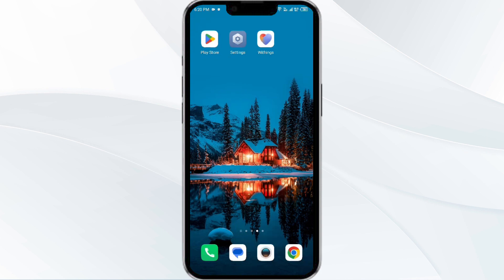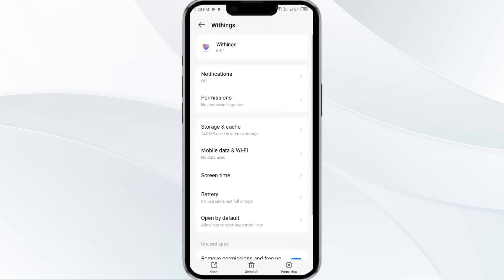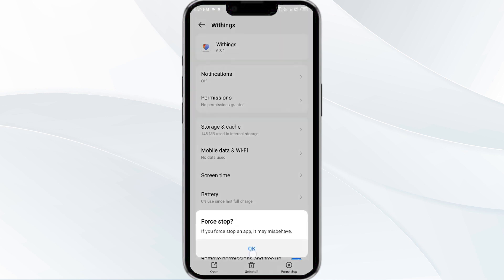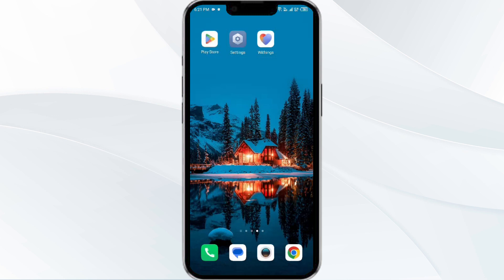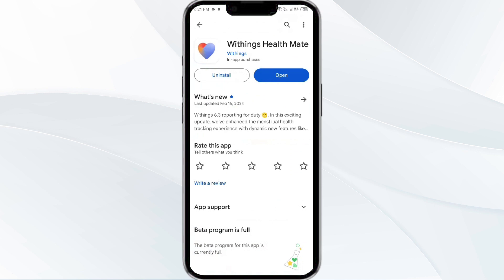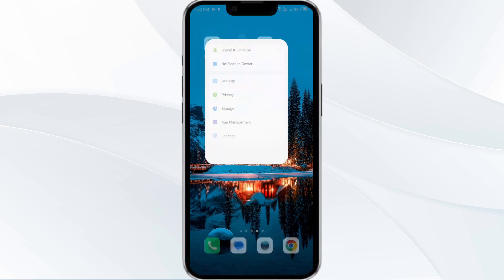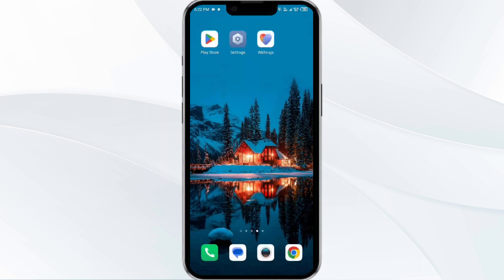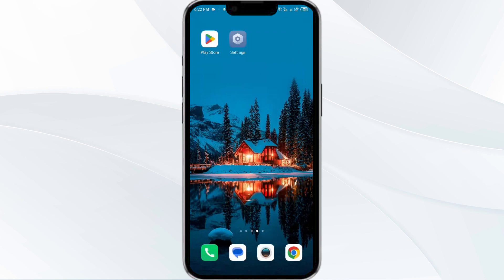How To Fix Withings Health Mate App Not Working, Keep Crashing, Keep Stopping, Stuck On Loading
In this YouTube video, we will guide you on how to resolve common issues with the Withings Health Mate app. If you are facing problems such as the app not working, crashing, stopping, or getting stuck on the loading screen, this tutorial is for you. We will provide step-by-step instructions to troubleshoot these issues and get your app back up and running smoothly.

00:00   Introduction
00:13   Solution1: Force Close & Restart Withings Health Mate App
00:42   Solution2: Disable And Enable Your Internet Connection
01:14   Solution3: Update Withings Health Mate App To Latest Version
01:42   Solution4: Clear Withings Health Mate App Cache
02:14   Solution5: Uninstall & Reinstall The Withings Health Mate App
02:34   Solution6:  Wait For Sometime & Try Again